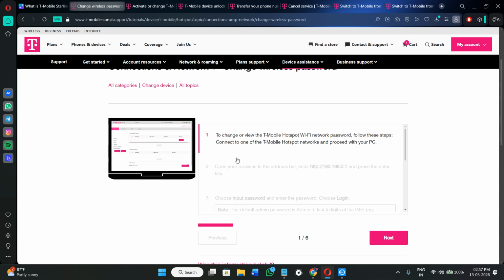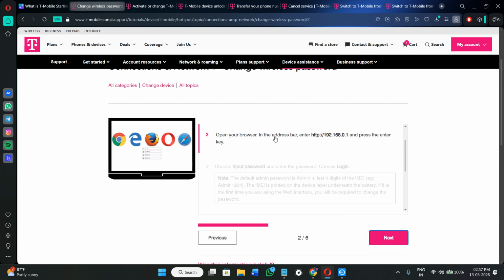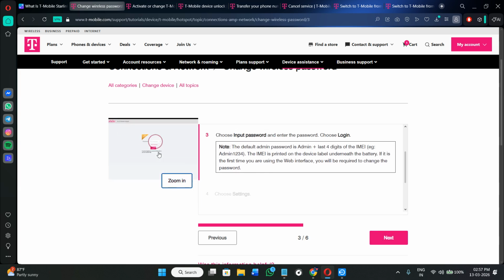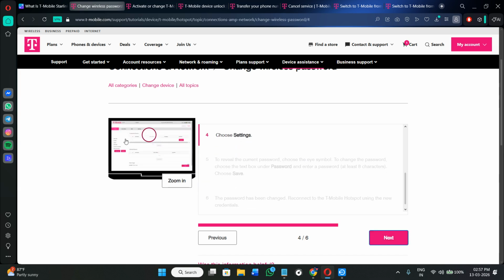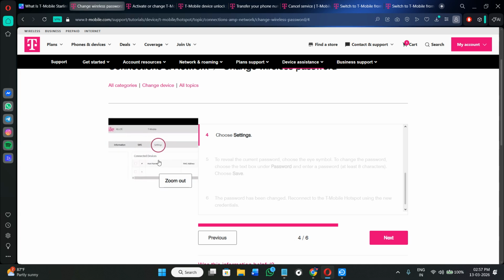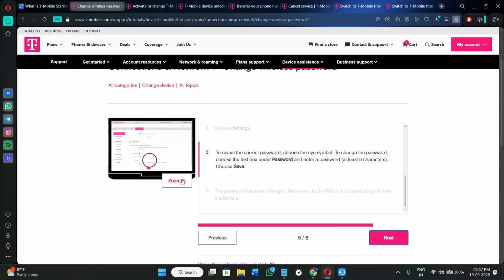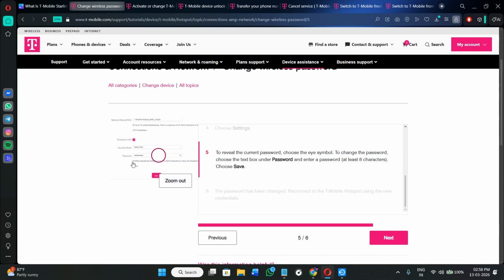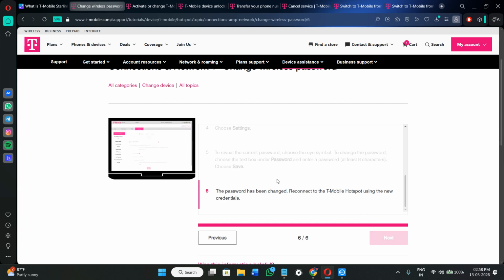How to Change T-Mobile WiFi Password – Step-by-Step Guide [2026]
Welcome to the Fixed Formulas YouTube channel! In this tutorial video, I will show you How to Change T-Mobile WiFi Password – Step-by-Step Guide [2026]